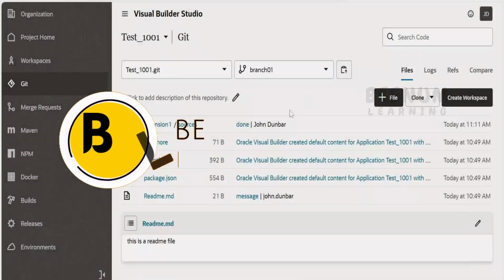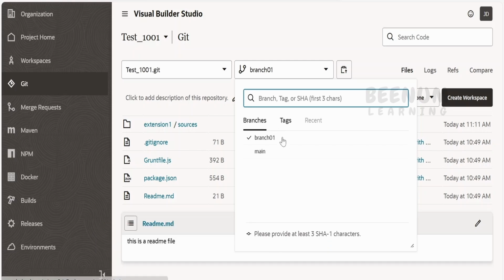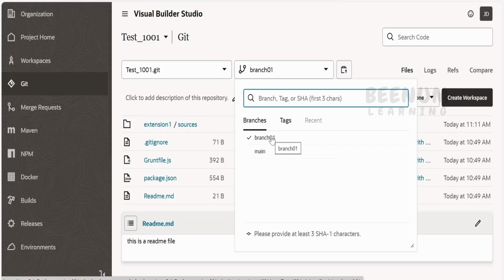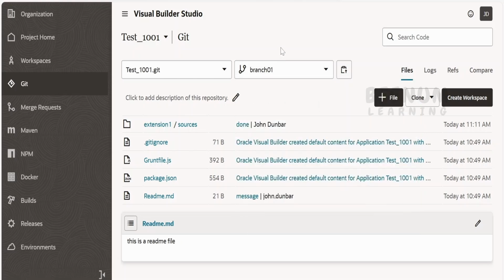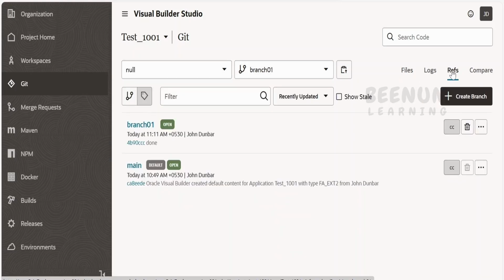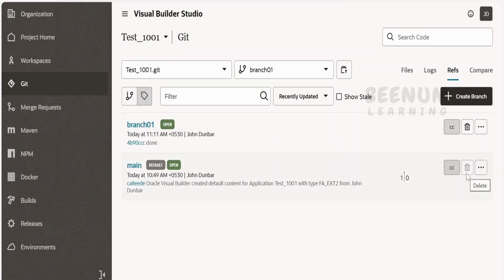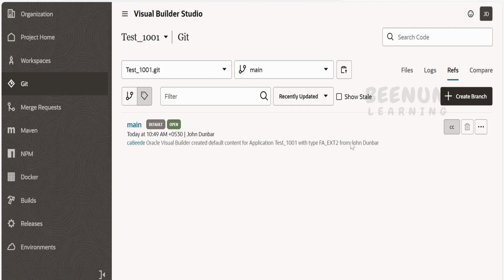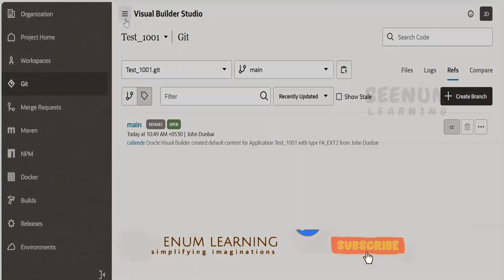APPUI 10: How to delete a GIT repo branch with Visual Builder studio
With this video we will learn How to delete a GIT repo branch with Visual Builder studio, deleting GIT repository branch using Visual Builder Studio

00:01  Introduction and overview of class
00:10  Deleting git repo branch with VB studio

01:20  Please donate and support us